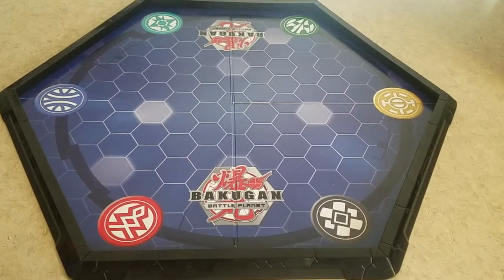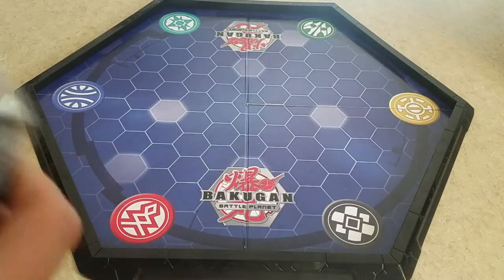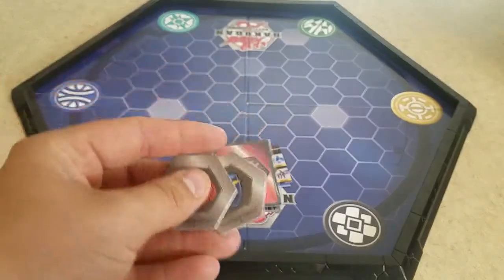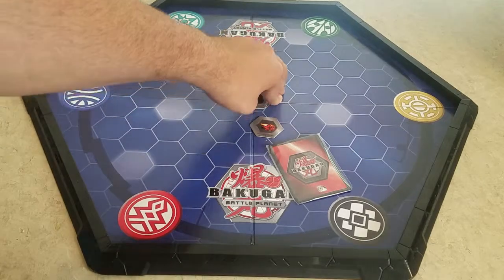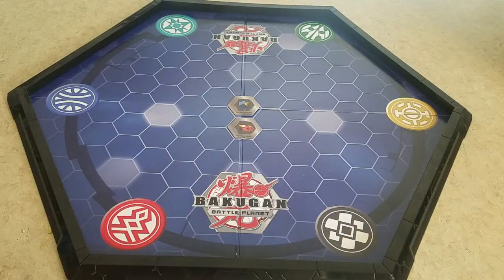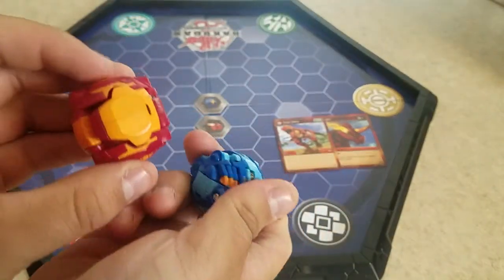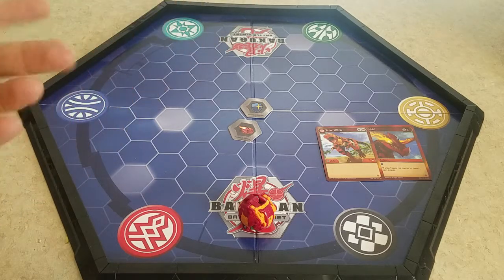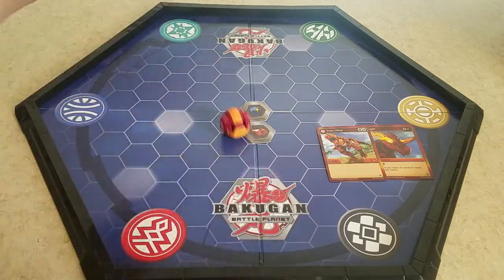Bakugan Battle Planet: Pryus Trox Ultra review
this is my review of the pryus trox ultra